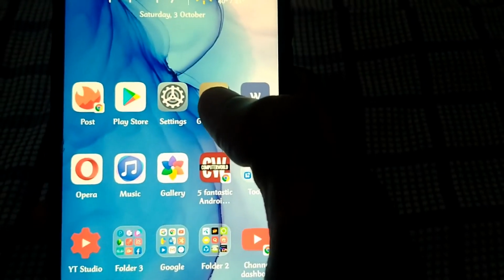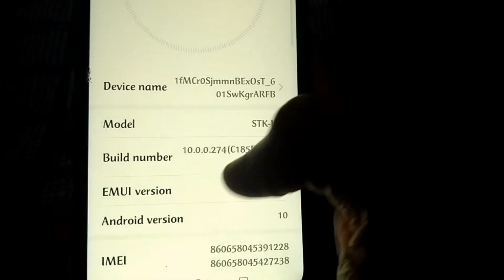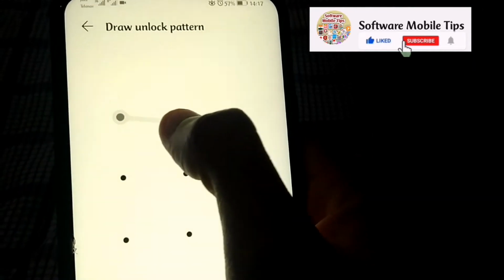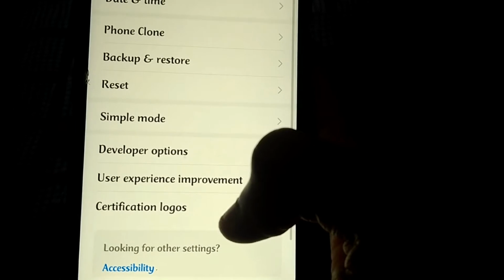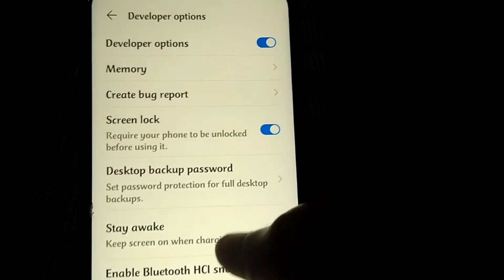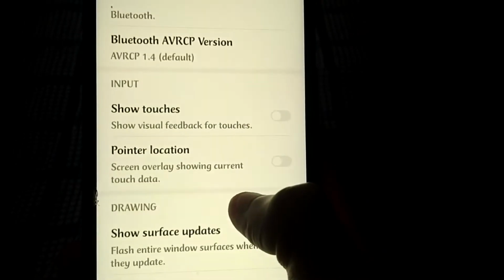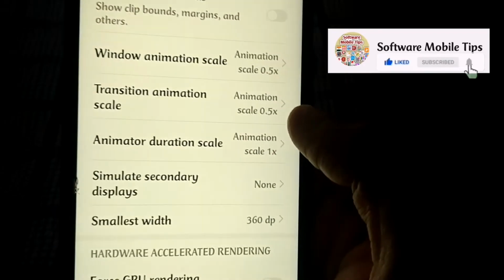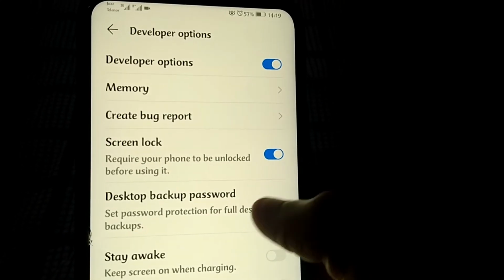How To Enable Developer Options On Huawei Y9s Mobile Phone | Huawei Developer Mode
I'll Show You How You Can Enable Developer Options Or Developer Mode In Your Huawei Y9s and Other Huawei Mobile Phones and Enable Usb Debugging On Your Huawei Smartphones.